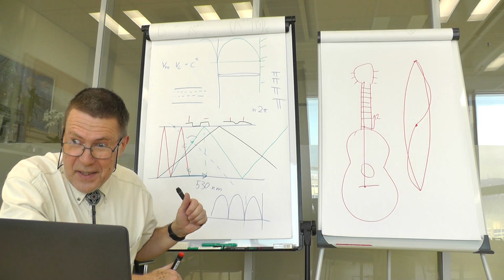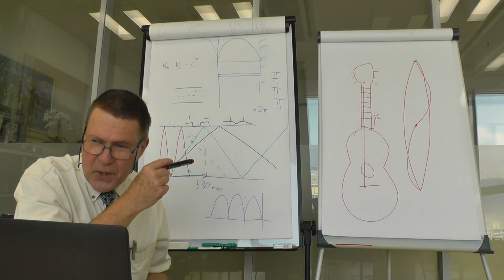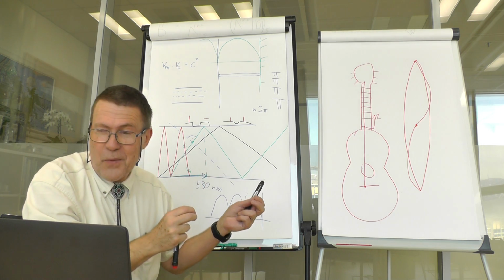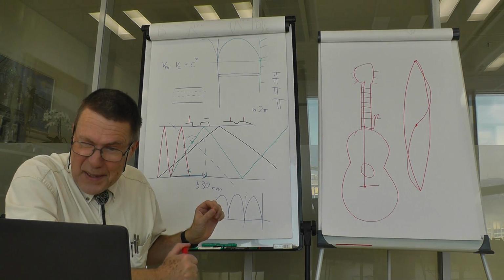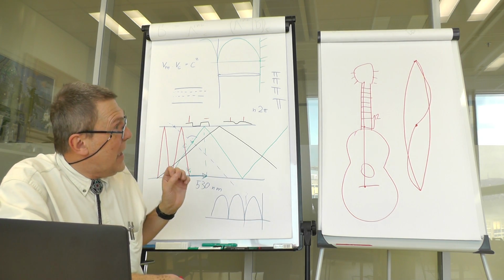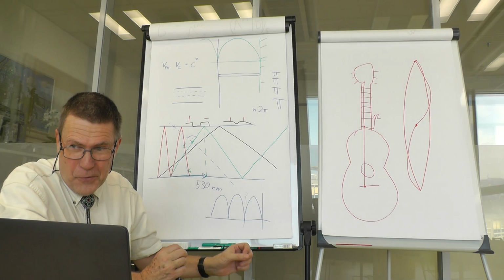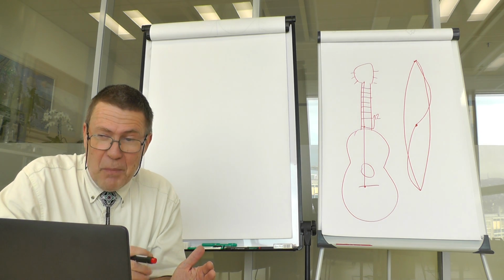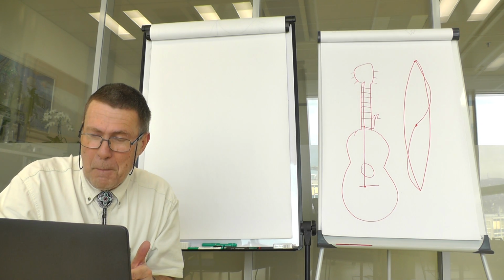Lecture on Electromagnetics 11-5